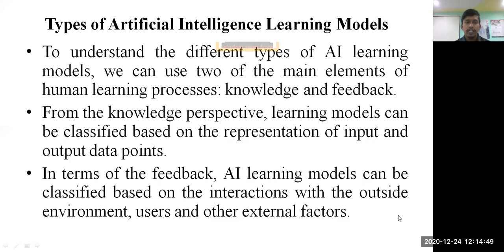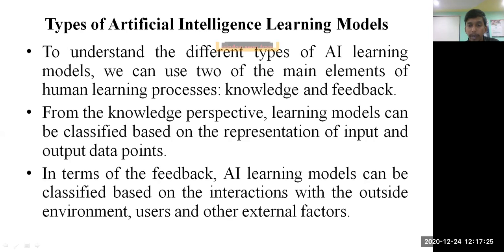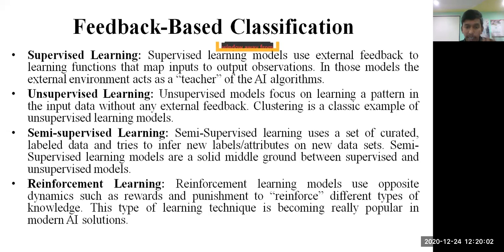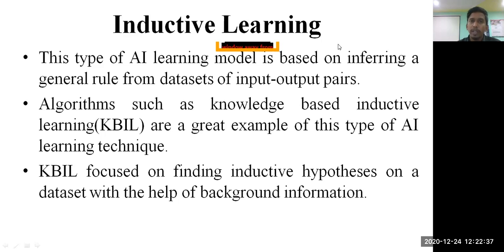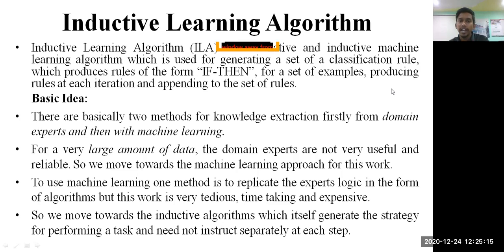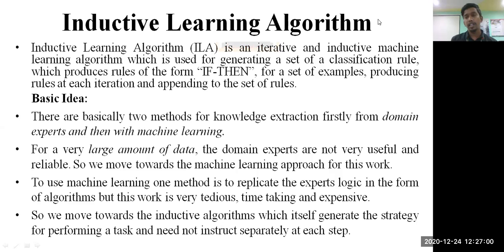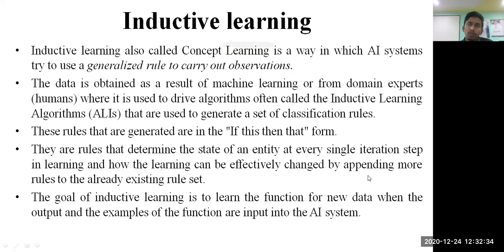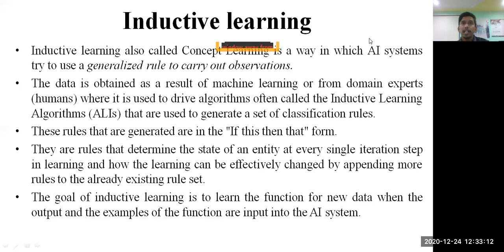Inductive Learning in Artificial Intelligence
Exclusively for MLRIT students.